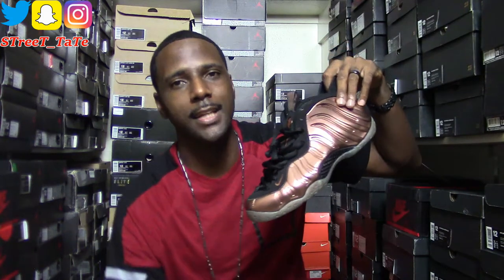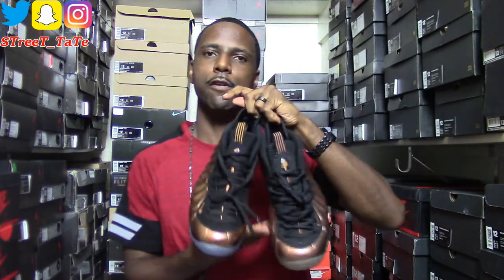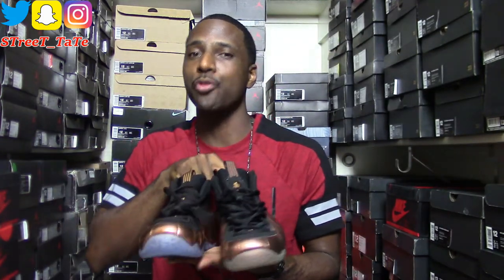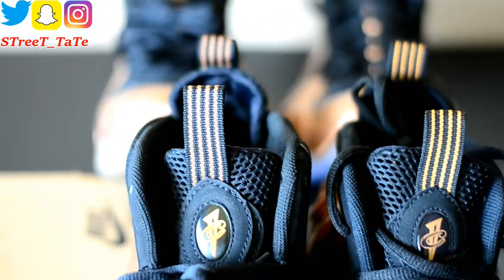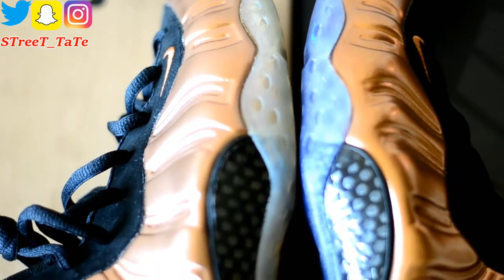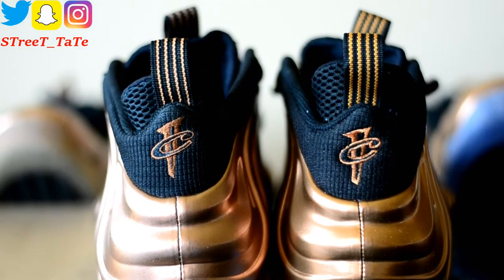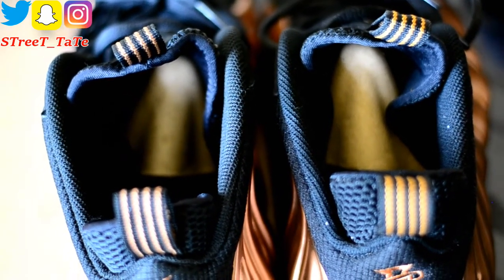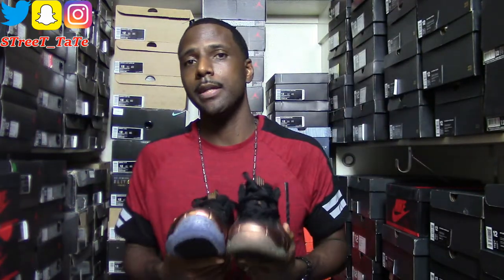2010 vs. 2017 Foamposite One "Copper" Comparison & a look at Eggplant & Royal. Which 1 you rocking?